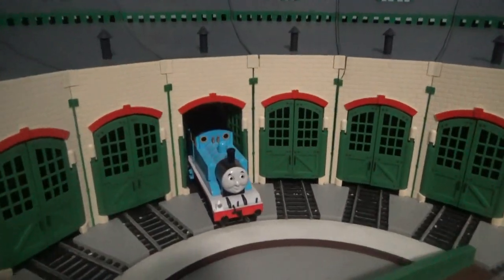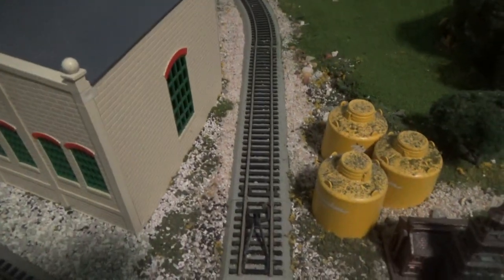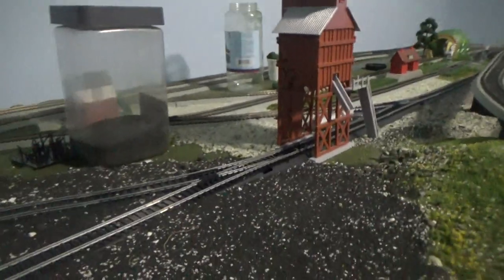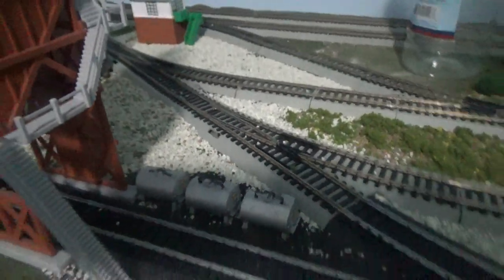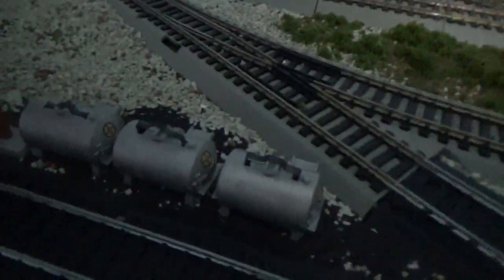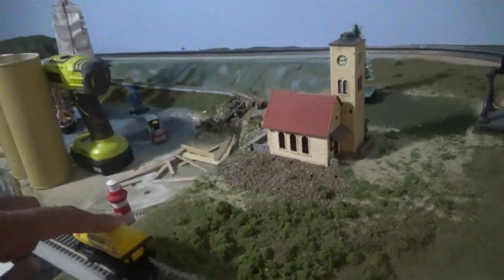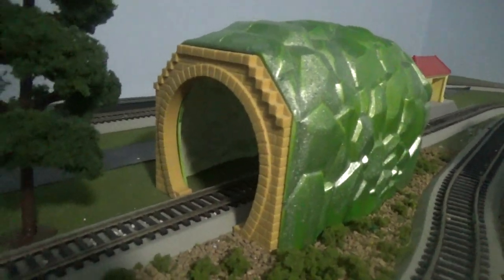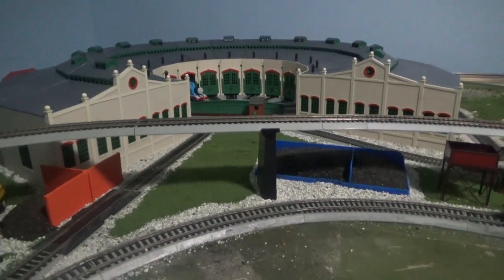A Brand New Layout For 2023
Here's A Video On A New Layout For 2023